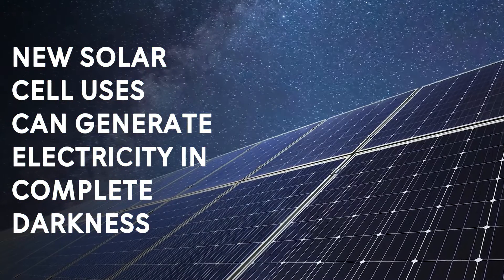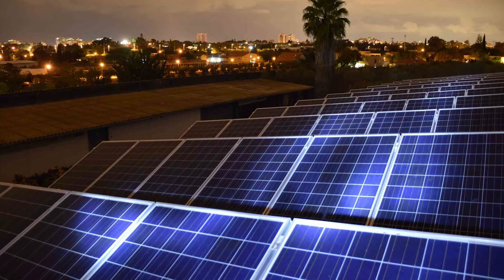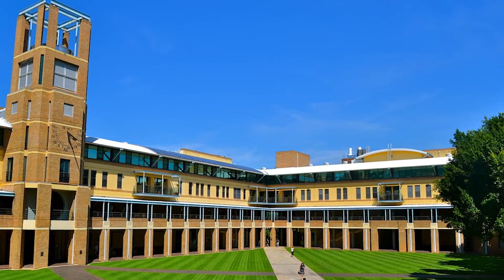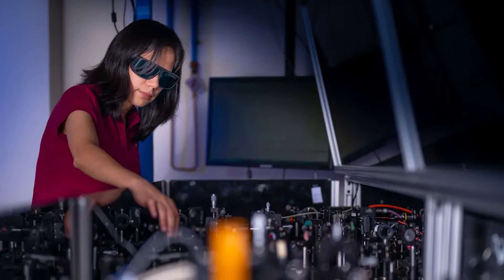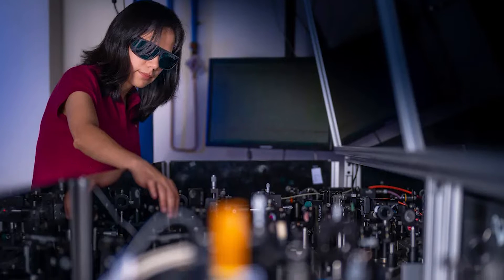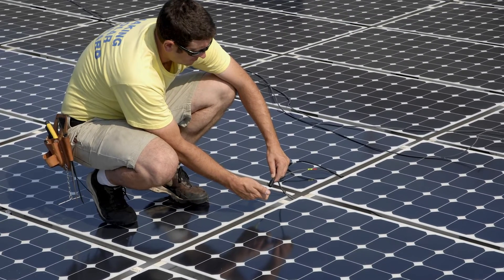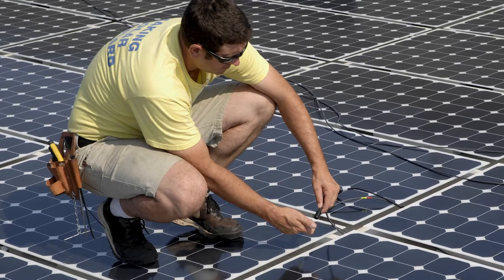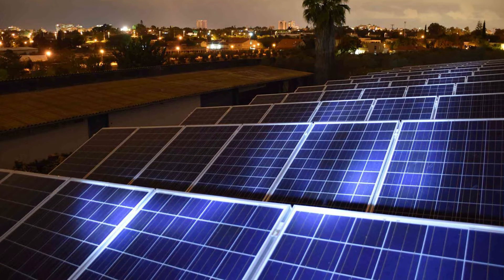New Solar Cell Uses Can Generate Electricity in Complete Darkness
A new solar cell that relies on night vision tech can generate and store electricity even in complete darkness. If this new solar energy-storing innovation becomes successful, it can change how energy plants gather solar power.